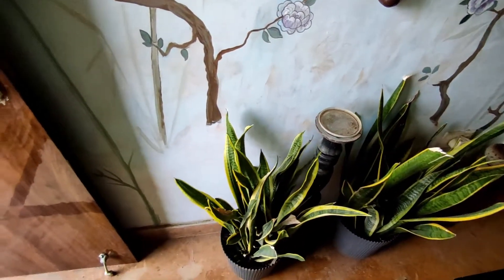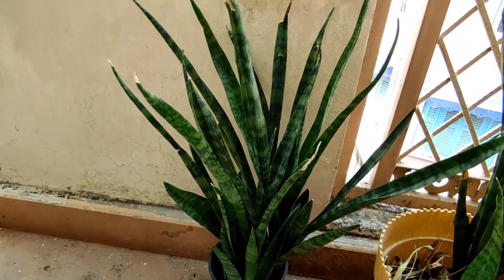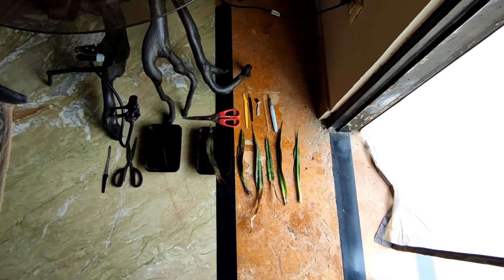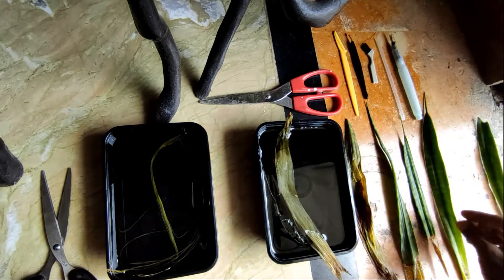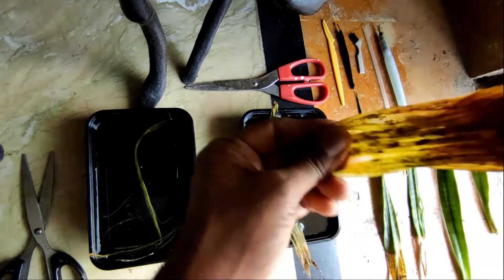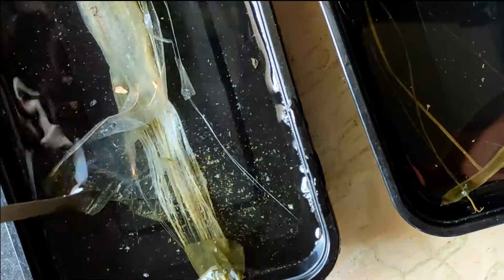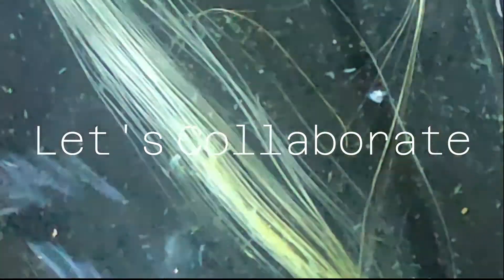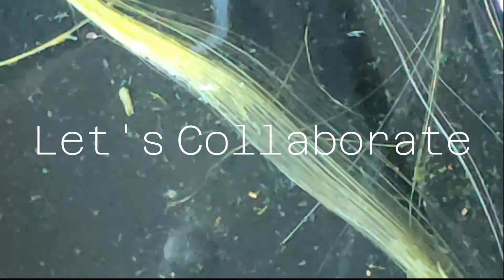Fiber extraction from (Mother in laws tongue) Sansevieria Aethiopica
I harbored this idea of extracting the fibers from the Sansevieria Aethiopica from the year 2000 while i was still studying at the prestigious NIFT (National Institute of Fashion Technology) New Delhi. From the very beginning I knew that the fibers are strong enough to withstand the spinning, blending and weaving process. After so many years of putting the whole project of taking the concept to the fruition, I observed that the cellulose do get decayed even without burying them in the soil etc. and extracting fibers from it was easier that way with any help from a lab and required chemicals etc.
One can easily scale it if a lab/RnD factory intervenes.